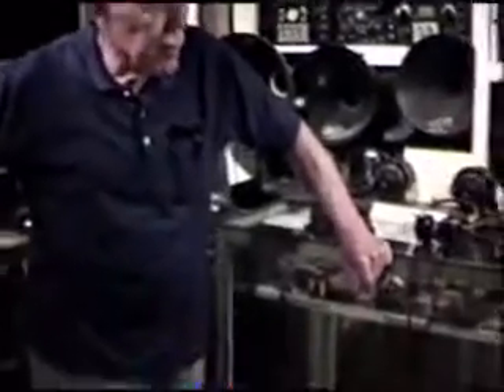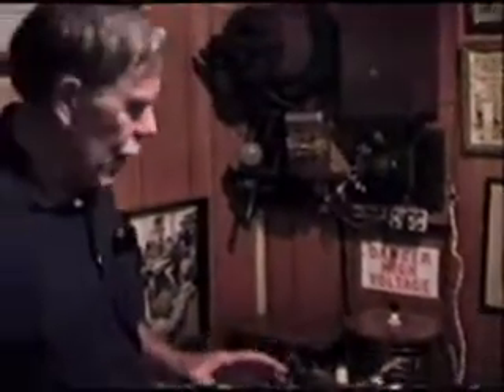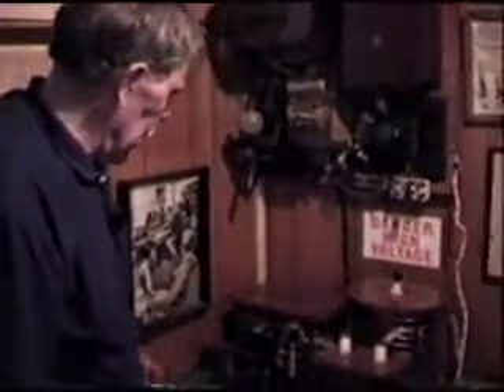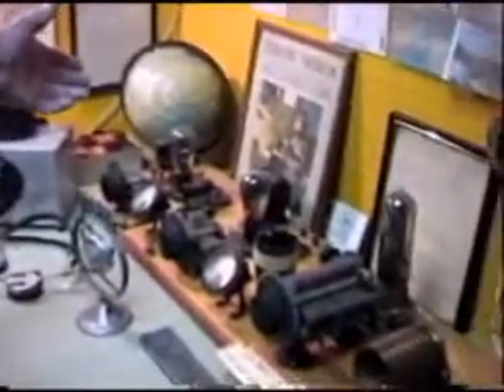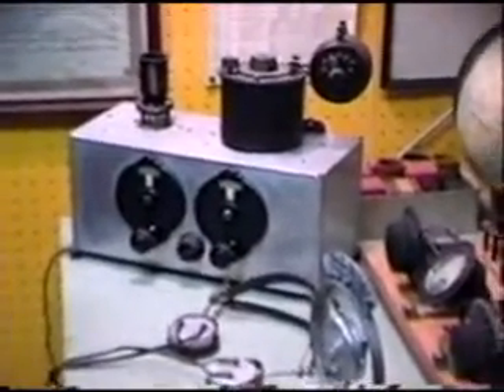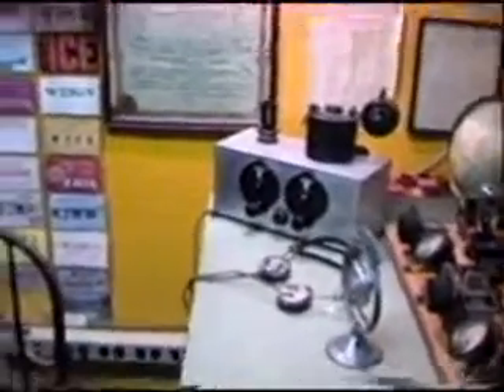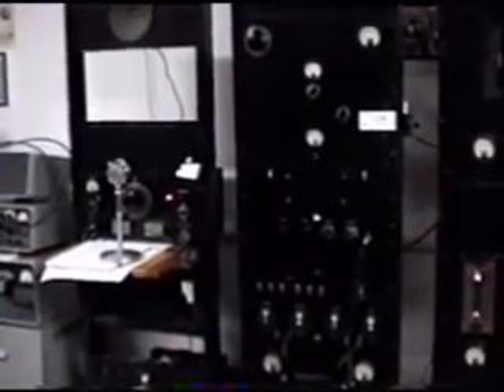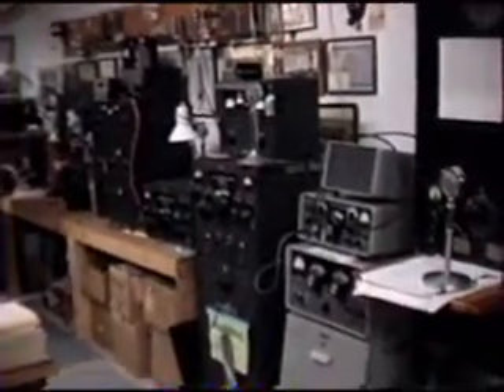W2ICE and Early Ham Transmitters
Bruce Kelly, W2ICE (SK), tours me around the AWA Museum in Bloomfield, NY looking at early ham radio equipment. He also demos several spark transmitters and shows off James Millen's, W1HRX, 1KW AM station. (Original video shot in 1994)